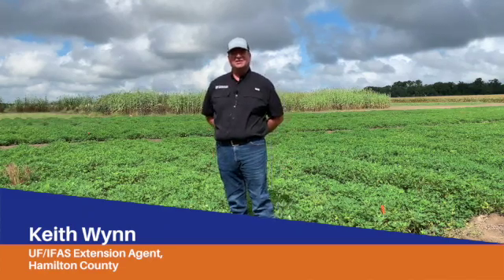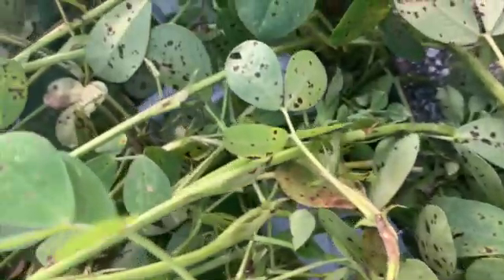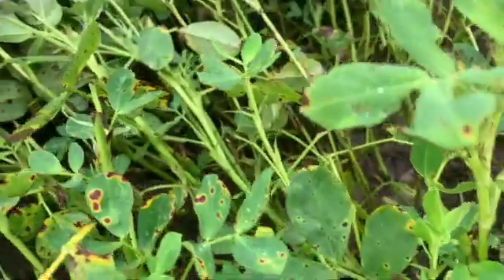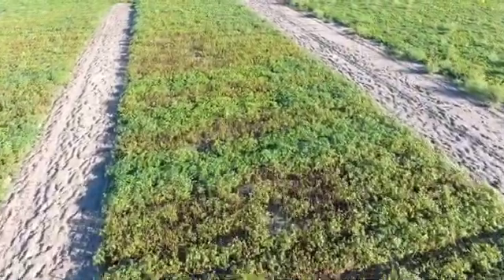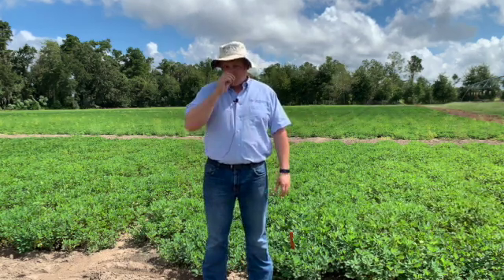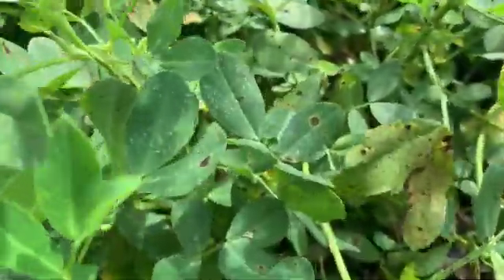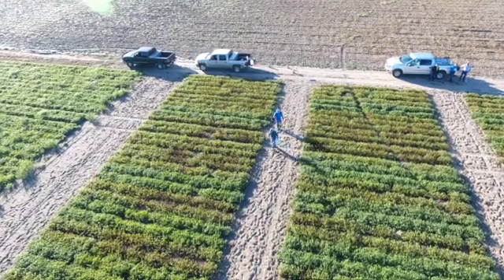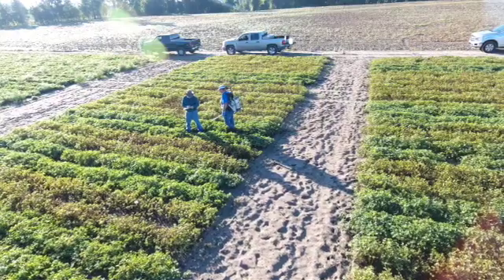Peanut Fungicide Trial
Dr. Nicholas Dufault & Keith Wynn discuss the Peanut Fungicide Trial.